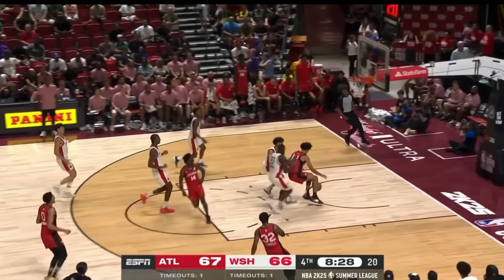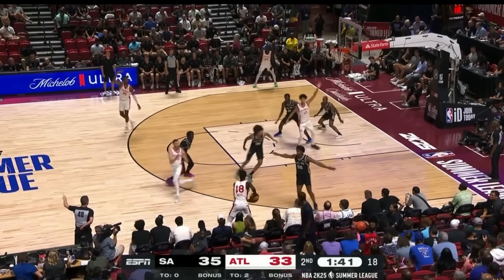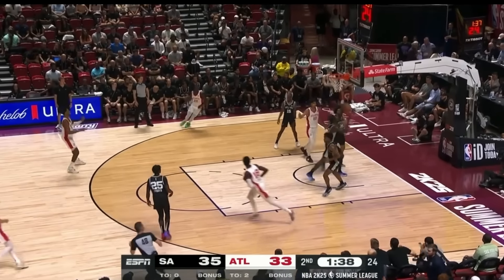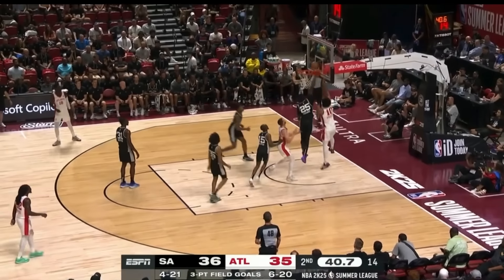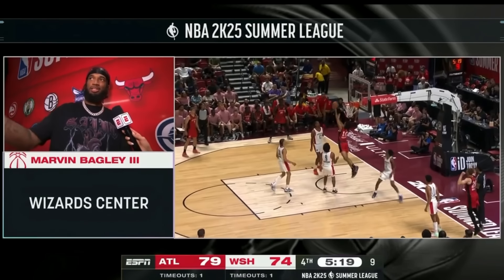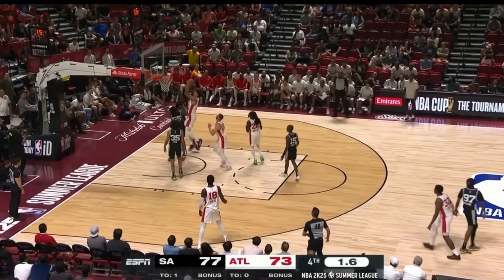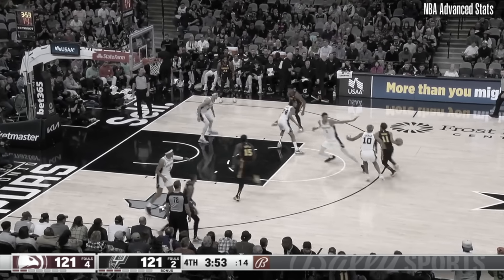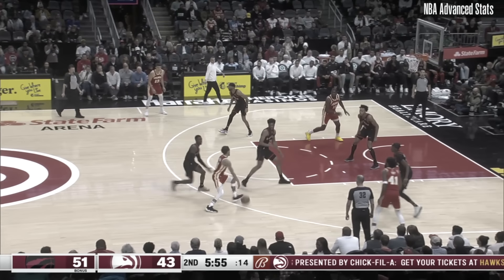What Did we Learn About Zaccharie Risacher?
What have we learned about the Atlanta Hawks Number 1 Pick Zaccharie Risacher? In this vide we breakdown all the things Zaccharie Risacher brings on the offensive and defensive end.